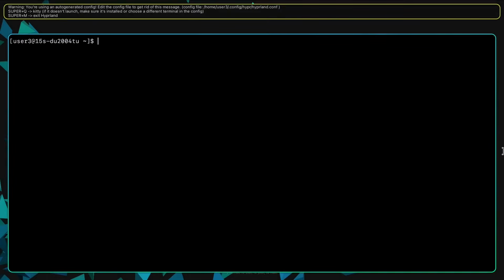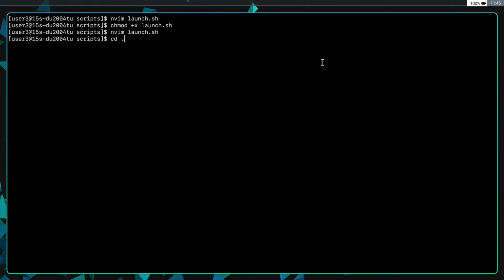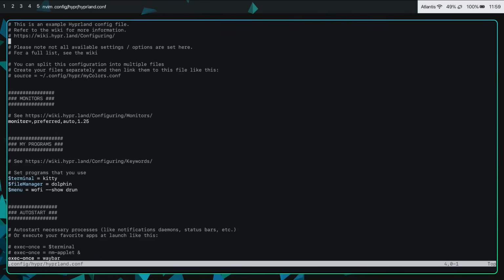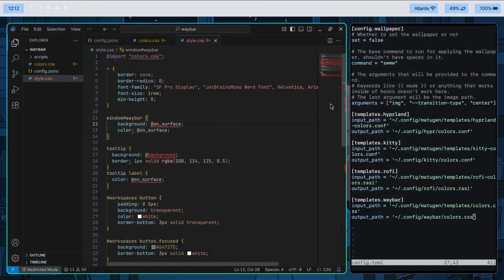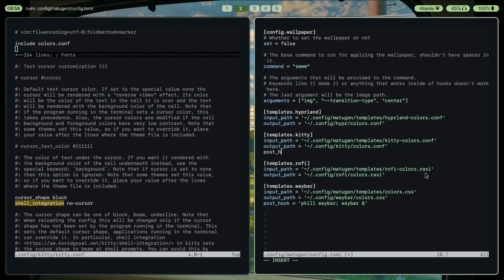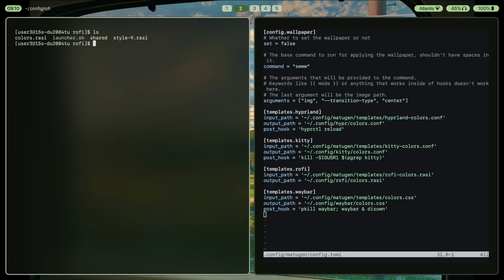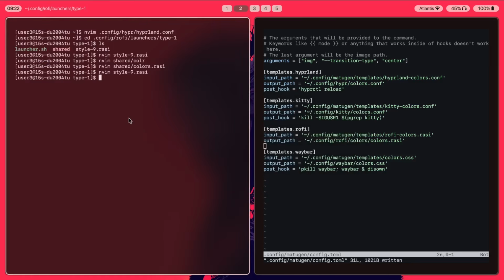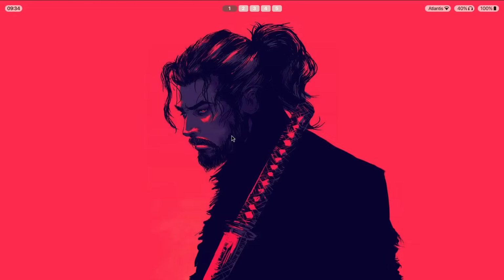How to Rice Hyprland (No Bullsh*t Guide)